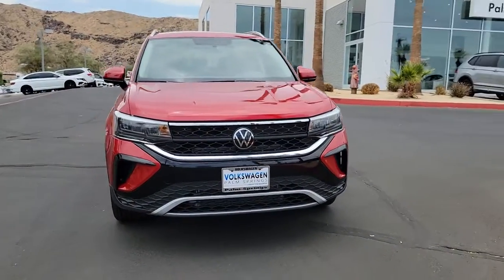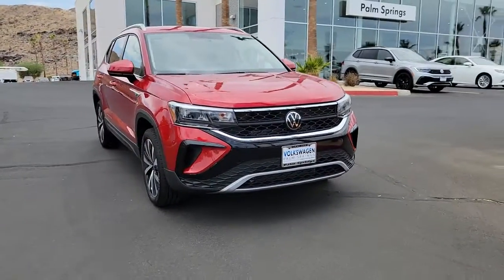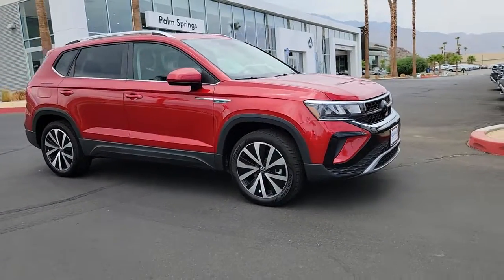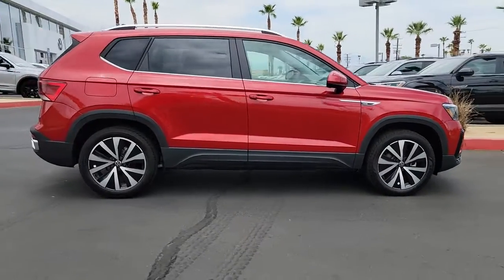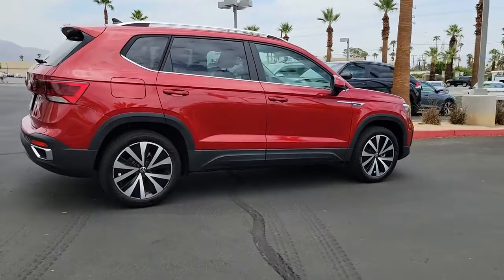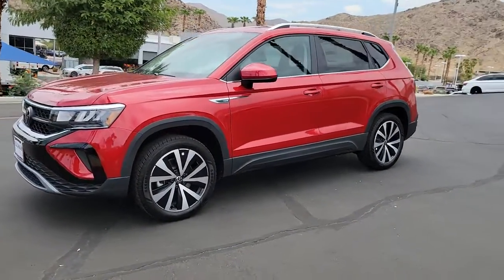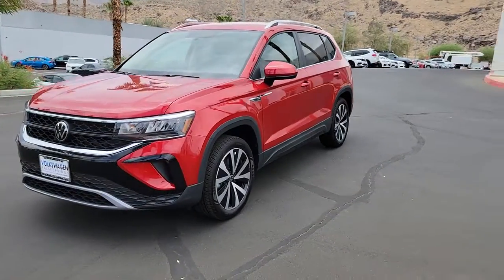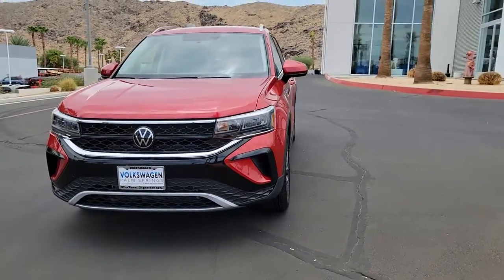2022 Volkswagen Taos Palm Springs, Palm Desert, Cathedral City, Coachella Valley, Indio, CA 085565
Kings Red Metallic New 2022 Volkswagen Taos available in Palm Springs, California at VW of Palm Springs. Servicing the Palm Desert, Cathedral City, Coachella Valley, Indio, CA area.
2022 Volkswagen Taos 1.5T SE - Stock#: 085565 - VIN#: 3VVRX7B29NM085565

67900 E Palm Canyon Dr

2022 Volkswagen Taos 1.5T SEbrbr28/36 City/Highway MPGbrbrbrASK US ABOUT HOME DELIVERY! Thank you for shopping at Volkswagen of Palm Springs. We've built a car buying process designed around you to save you time and money. If we dont have exactly what youre looking for, we'll help you find the right vehicle for your lifestyle. Its that simple. All prices are plus any applicable state taxes and fees. Prices are subject to change without notice. All vehicles are subject to prior sale. We will do our best to keep all information current and accurate however, the dealership should be contacted by phone, e-mail or in person for final pricing and availability. A dealer documentary service fee of up to $85 may be added to the sale price or capitalized cost. Vehicle may have dealer installed accessories for display purposes only, and may not be reflected in Selling Price. All current incentives listed are purchase only. See dealer for lease incentives.